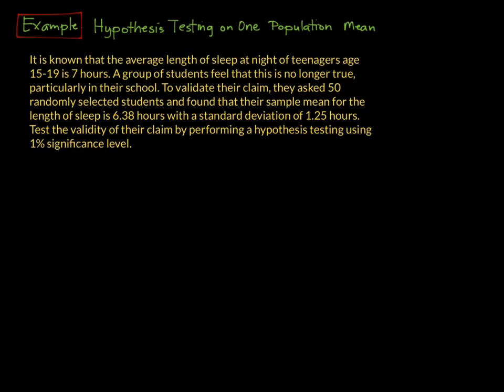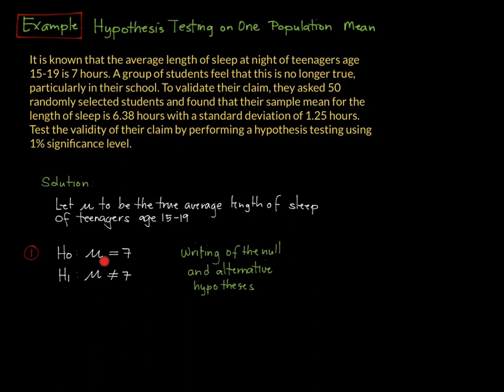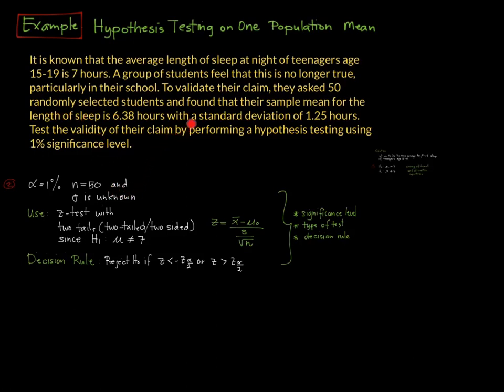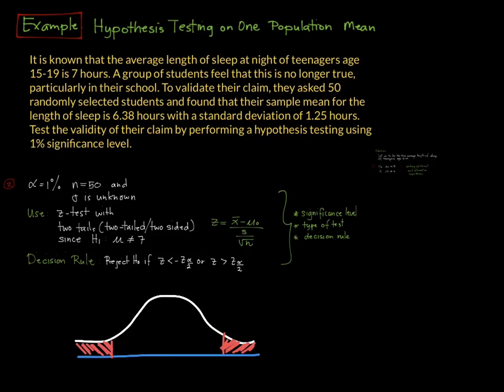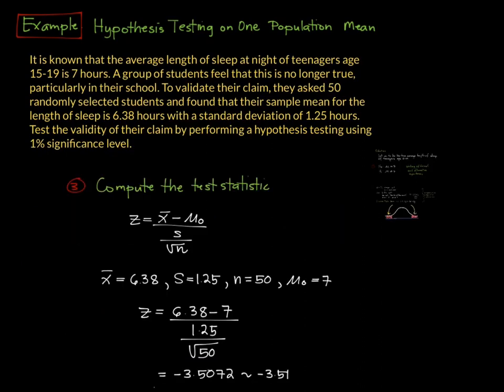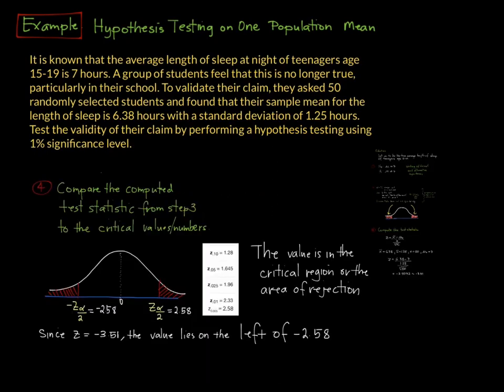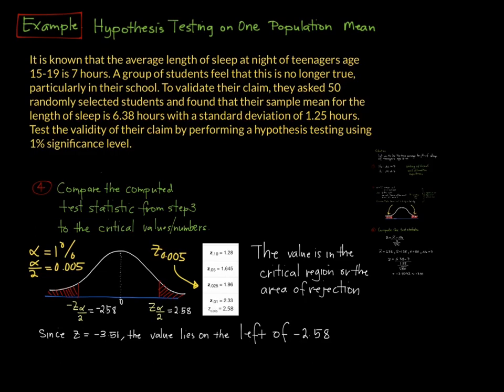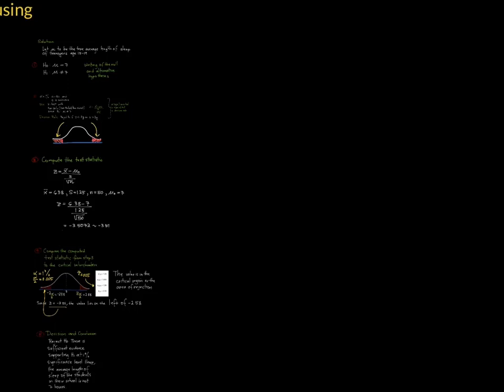Example: Hypothesis Testing on One Population Mean